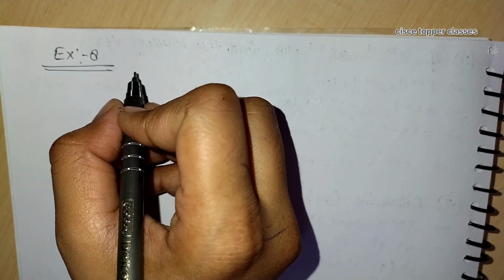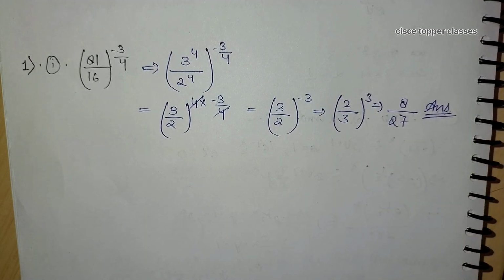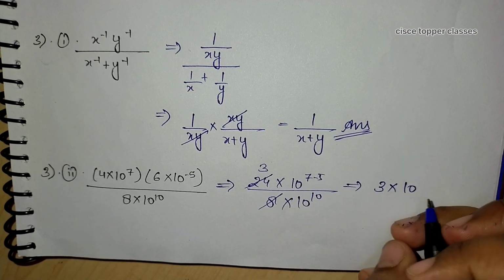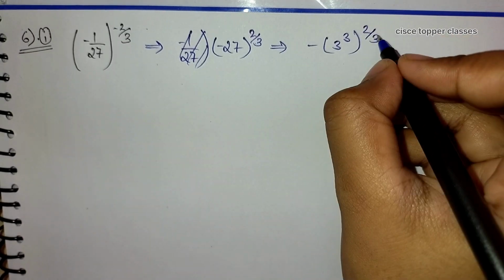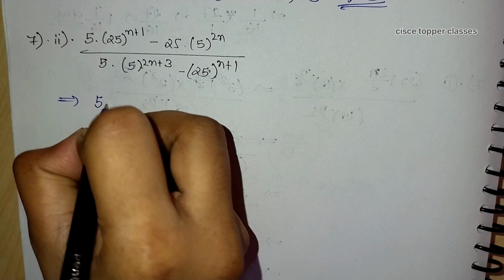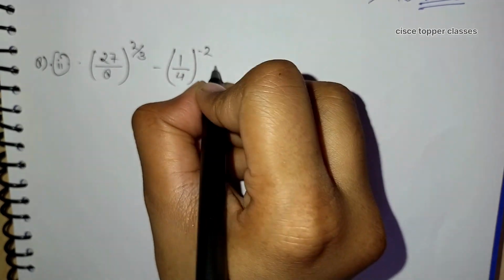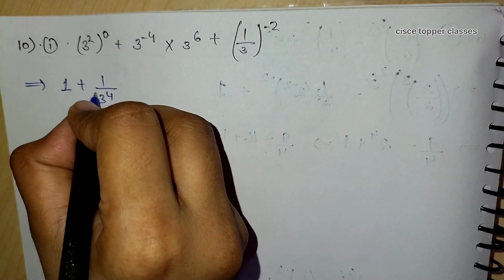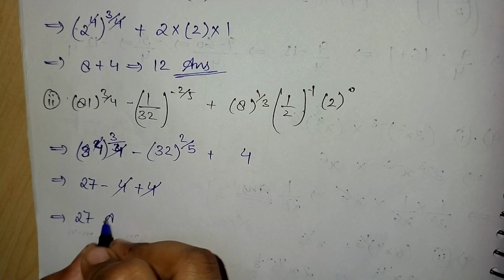Class-9 M.L aggarwal chapter -8 indices | Ex-8 q.no -1 to 11 full solution 🖋️🖋️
Chapter-8 Indices Ex-8 q.no 1 to 11 full solution
Indices full solution
cisce topper classes